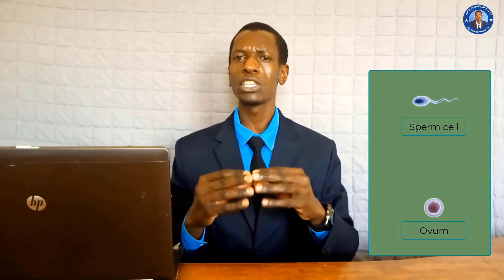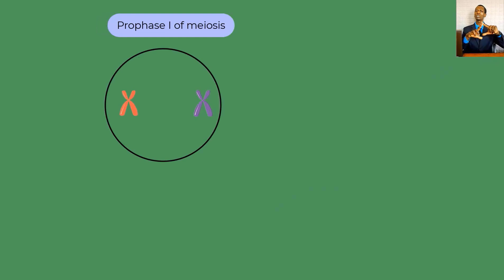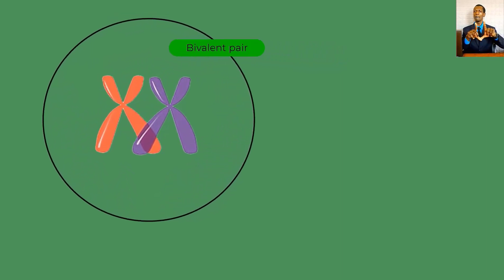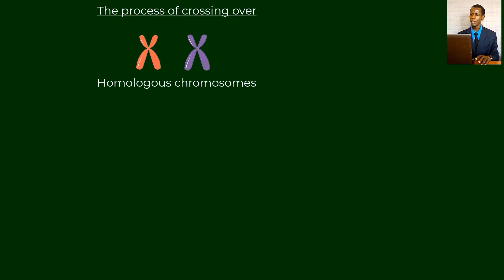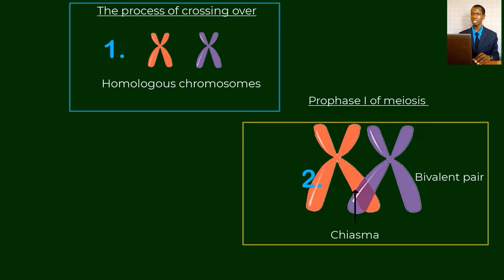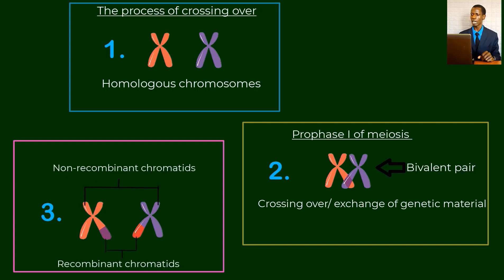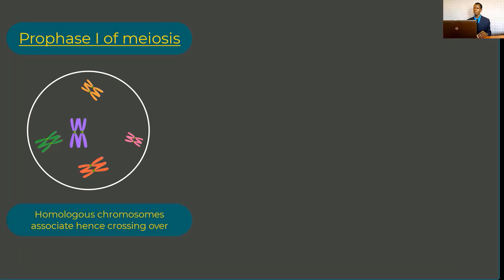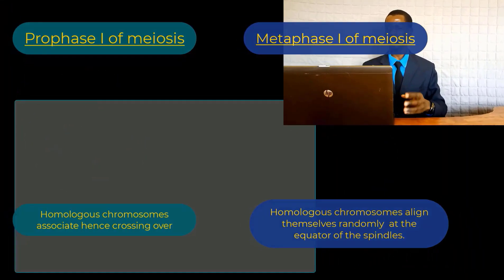Lesson 91; FORM 4- how gamete formation take place.mp4